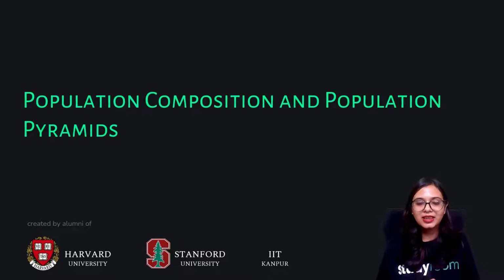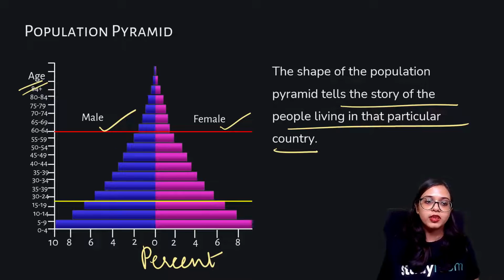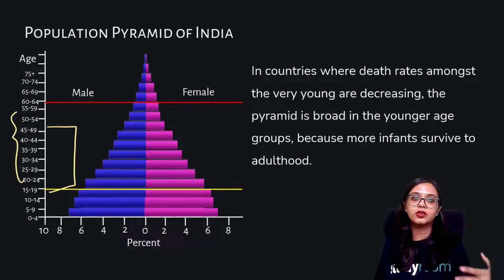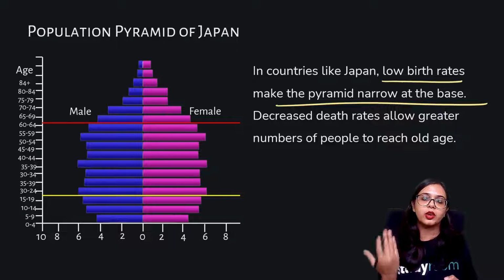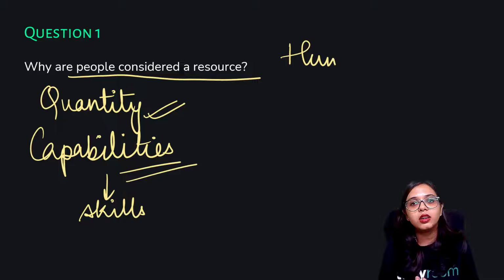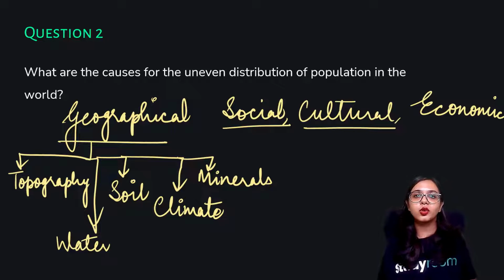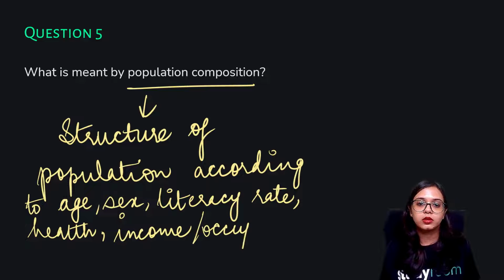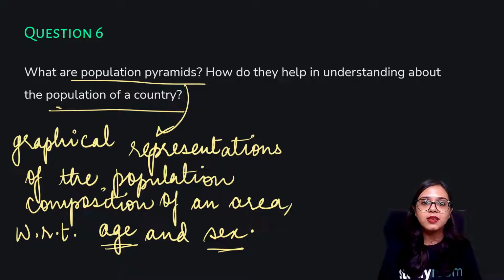Class 8 | Social Science | Geography | Chapter 6 | Human Resources - Part 3